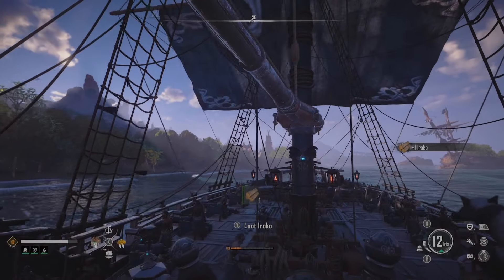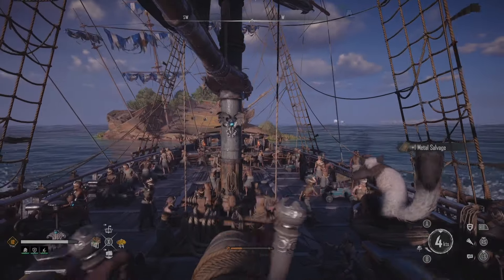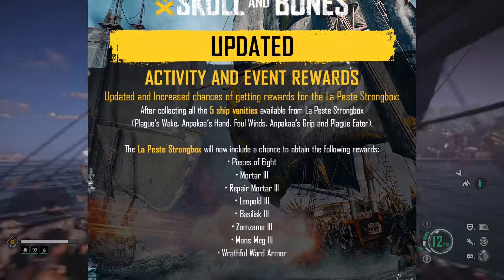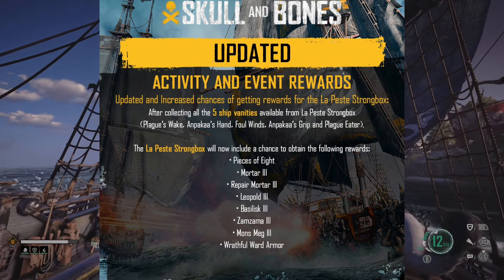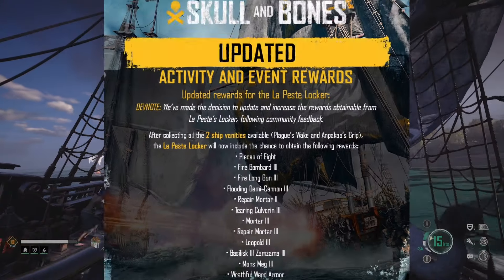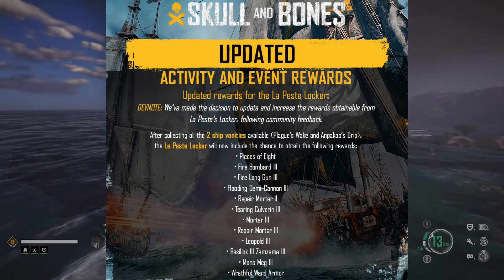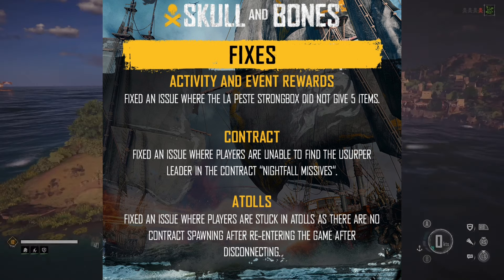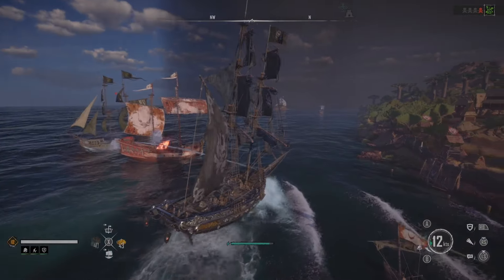Update 1.4.1 for Skull and Bones.... Sorry I'm late!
Sorry for the delay. Update 1.4.1 was rolled out earlier this week for Skull and Bones